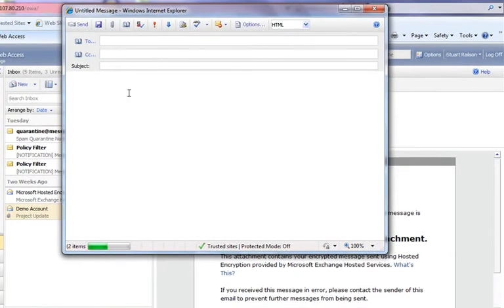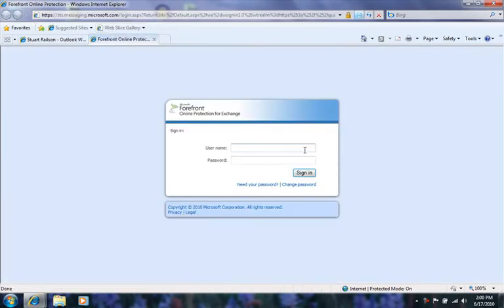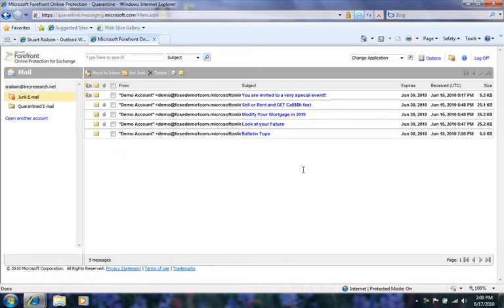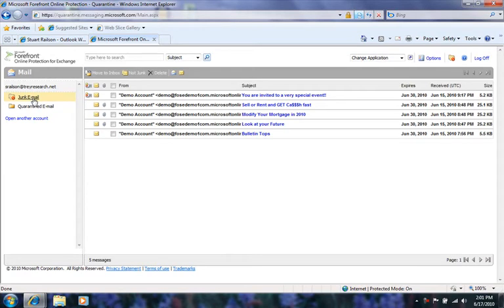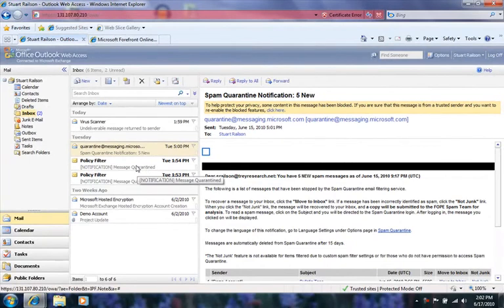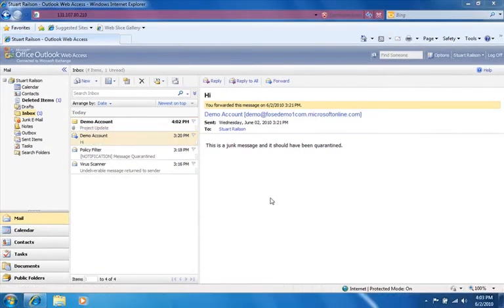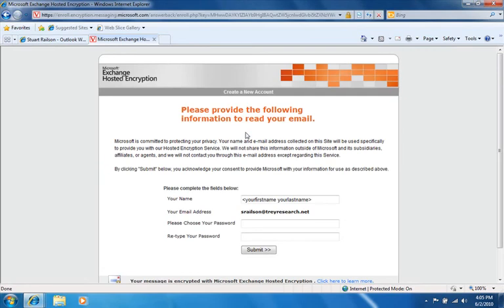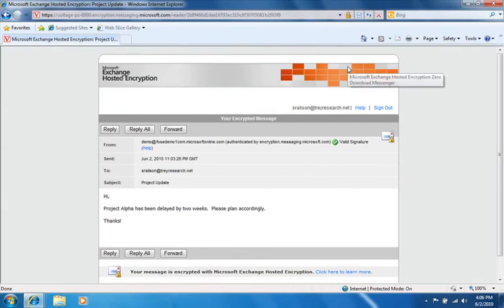End User Forefront Online Pretection for Exchange